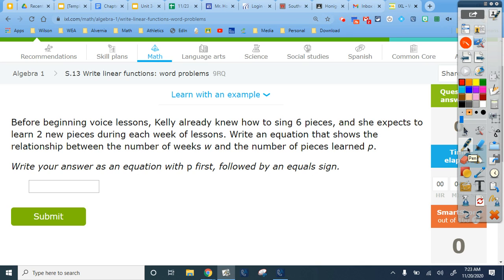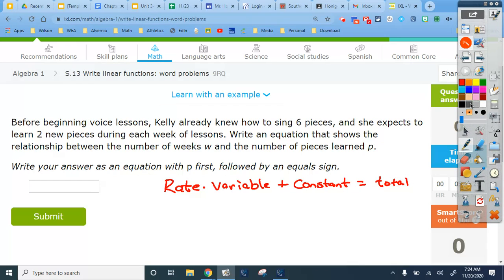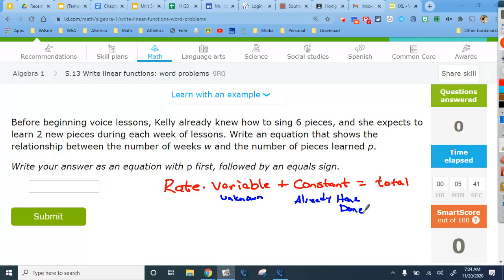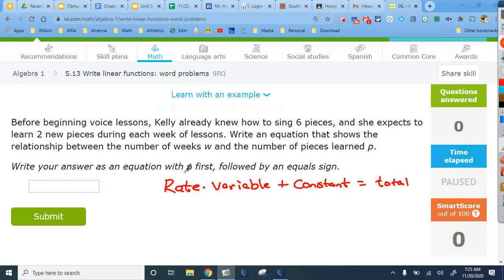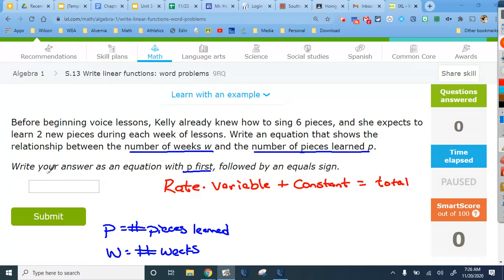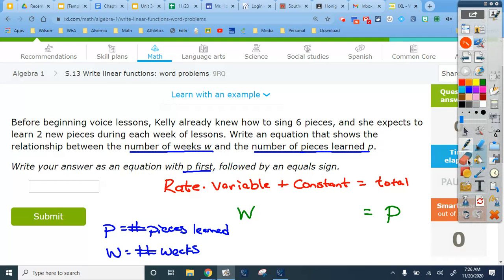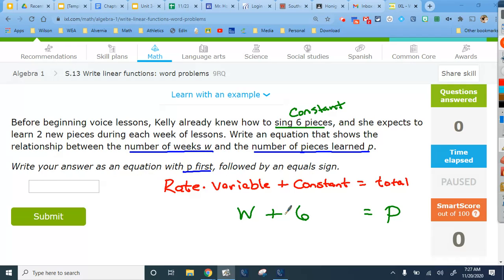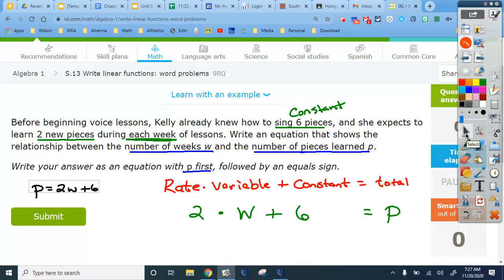Writing Functions from Word Problems (Structure)